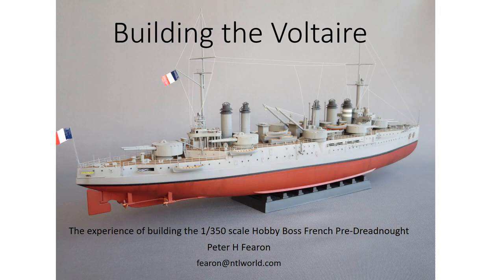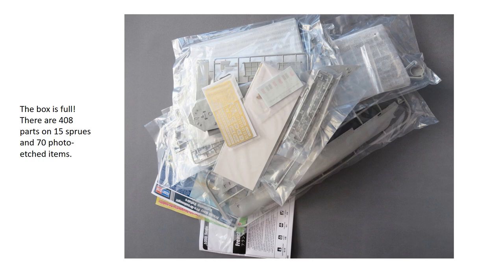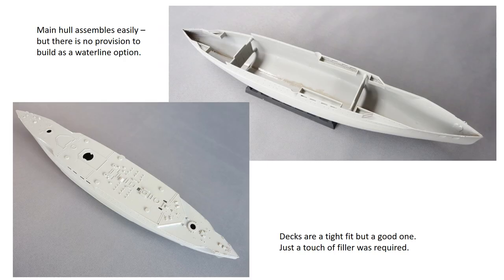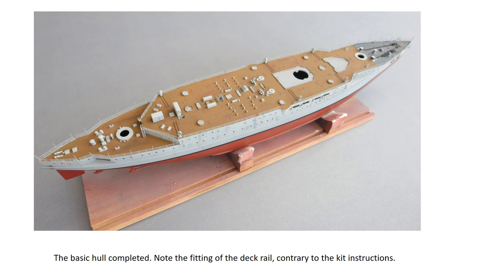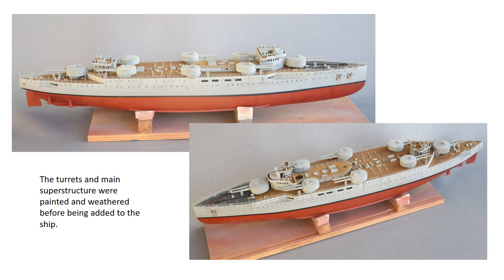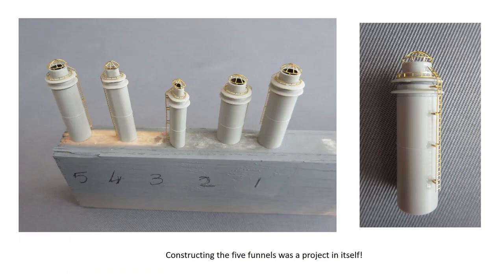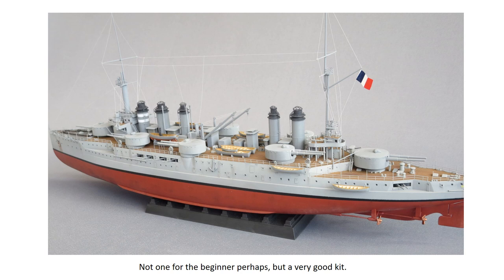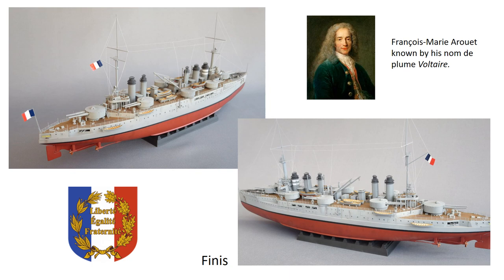Building the Voltaire - The Hobby Boss 1/350 scale kit of the French pre-dreadnought.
A description of a build of the Hobby Boss 1/350 kit, with advice and guidance along the way.